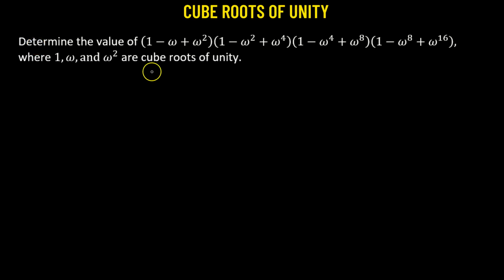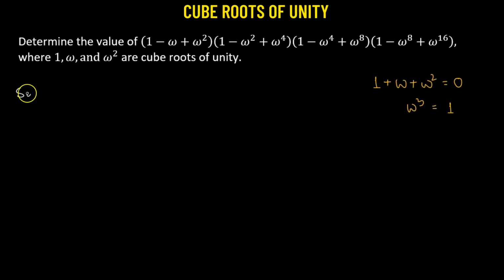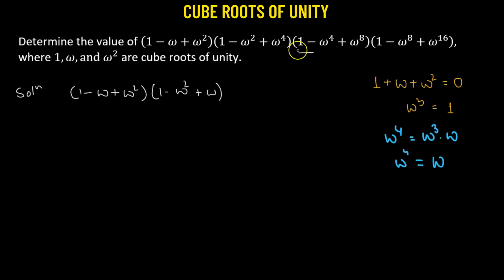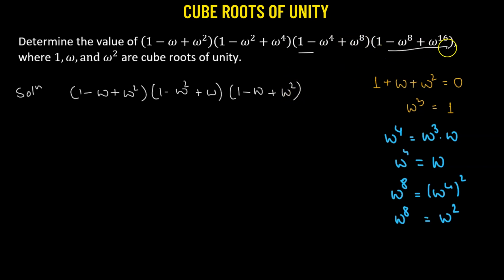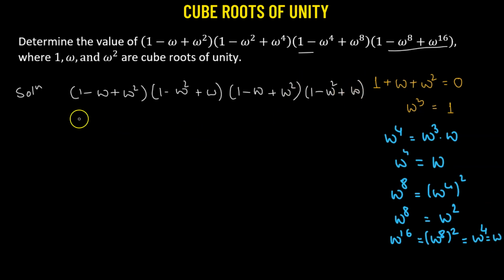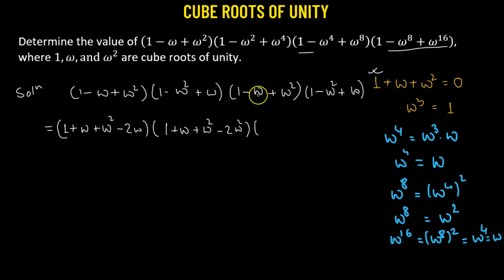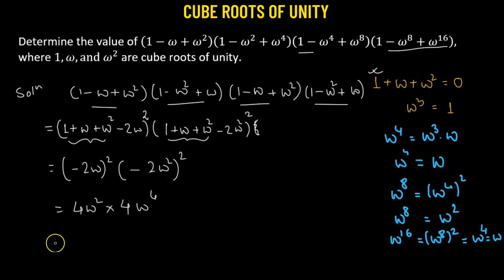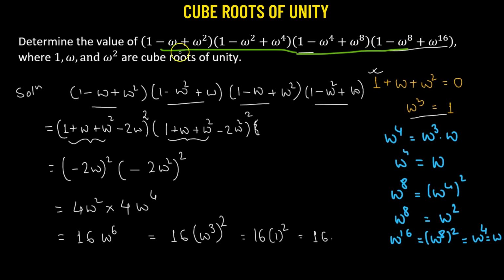15.10 | Complex Numbers | Cube Roots Of Unity